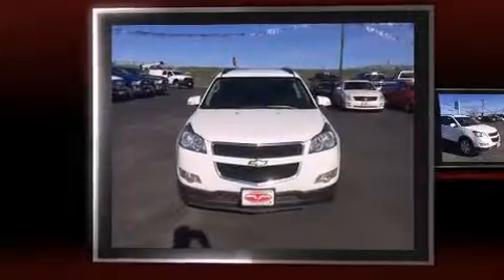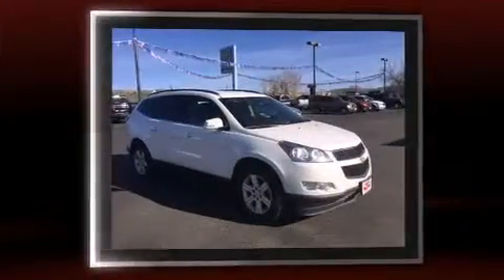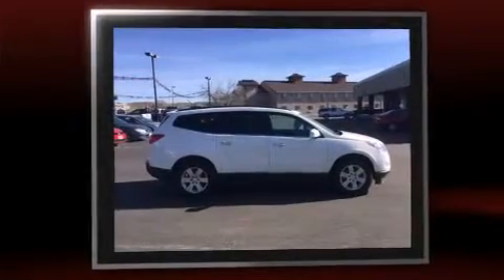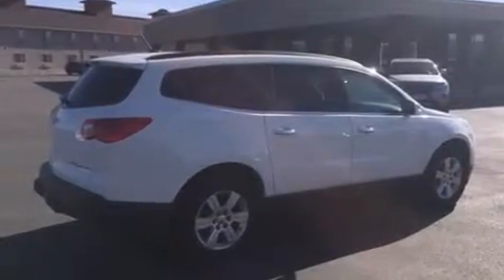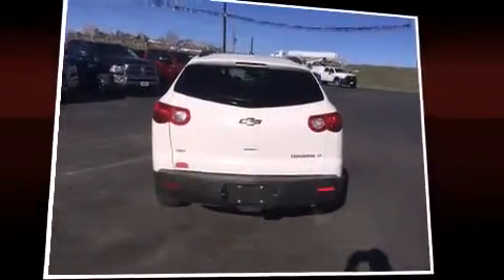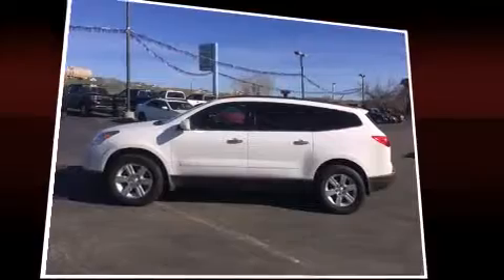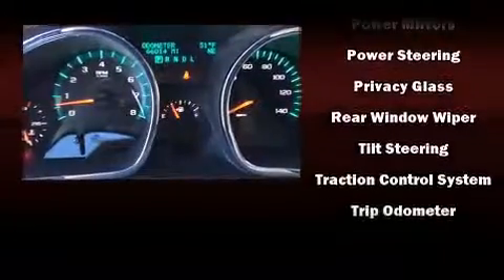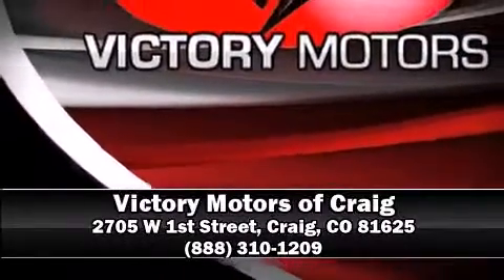2012 Chevrolet Traverse LT in Craig, CO 81625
Treat yourself to a test drive in the 2012 Chevrolet Traverse. A 3.6 liter V-6 engine pairs with a sophisticated 6 speed automatic transmission, and for added security, dynamic Stability Control supplements the drivetrain. Top features include a split folding rear seat, front and rear reading lights, 1-touch window functionality, an outside temperature display, power door mirrors and heated door mirrors, remote keyless entry, rear wipers, and cruise control. Third row seats provide an even greater maximum passenger capacity. Audio features include a CD player with MP3 capability, steering wheel mounted audio controls, and 6 speakers, providing excellent sound throughout the cabin. Chevrolet ensures the safety and security of its passengers with equipment such as: head curtain airbags, front SIDE impact airbags, traction control, brake assist, ignition disabling, onStar, and 4 wheel disc brakes with ABS. Sophisticated all wheel drive technology maintains a firm grip on the road. We know that you have high expectations, and we enjoy the challenge of meeting and exceeding them! Stop by our dealership or give us a call for more information.